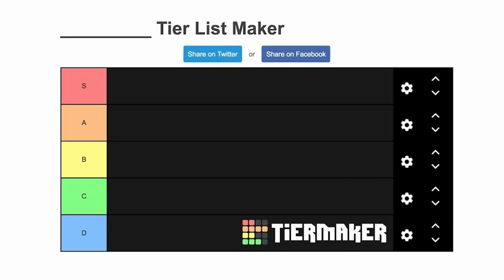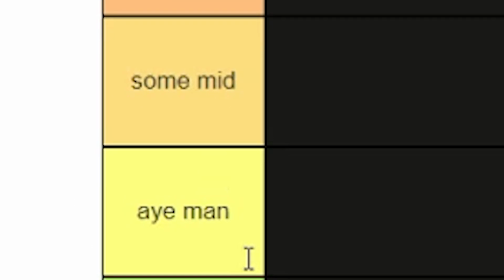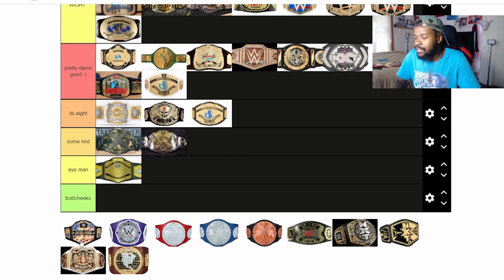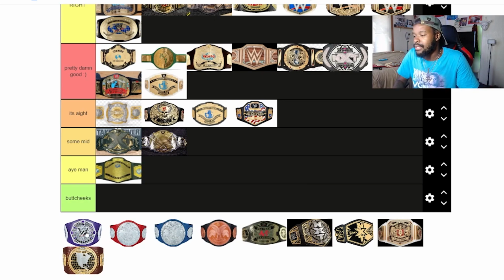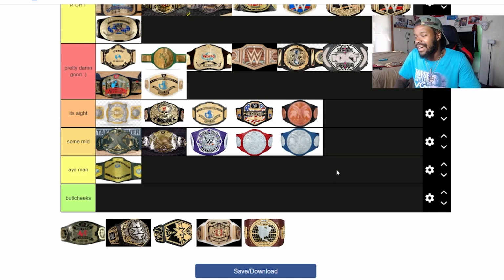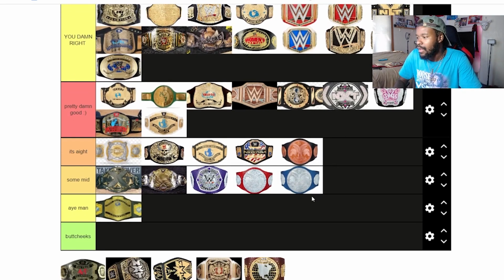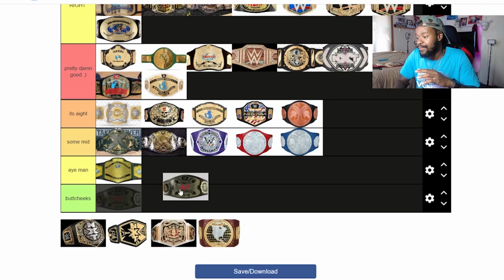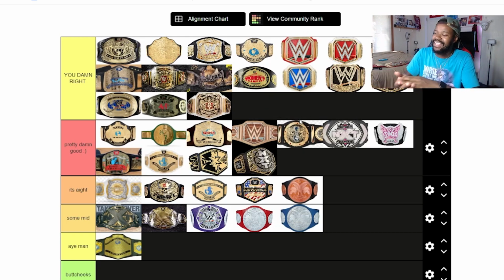RANKING WWE CHAMPIONSHIP BELTS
In todays video we use Tiermaker to Rank the best WWE Championships!!